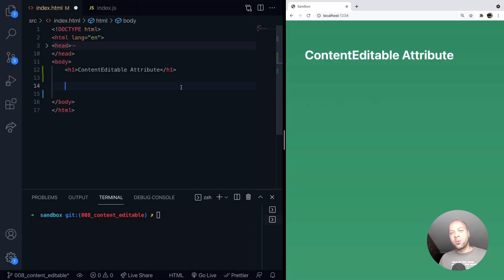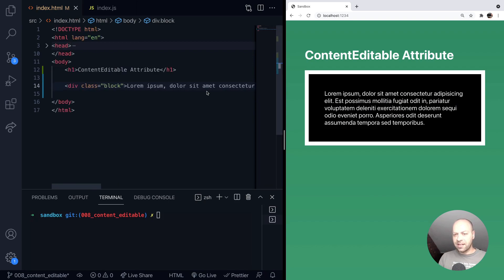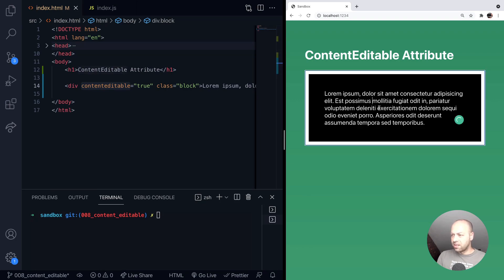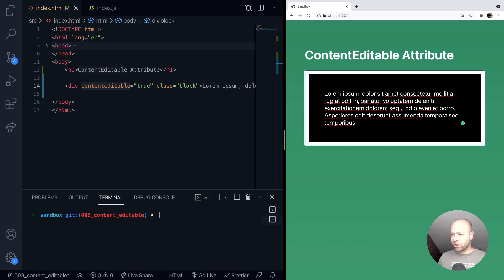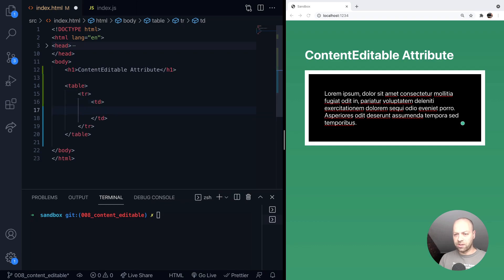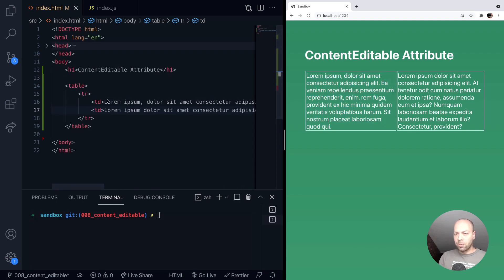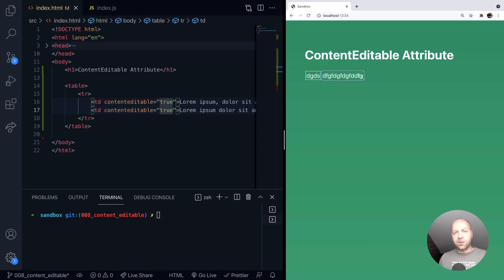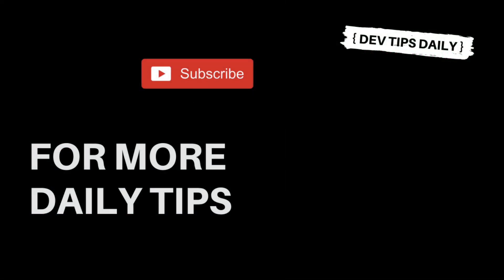DevTips Daily: The contenteditable attribute